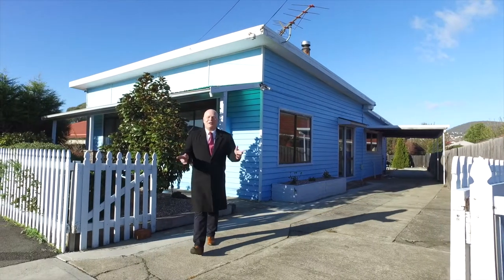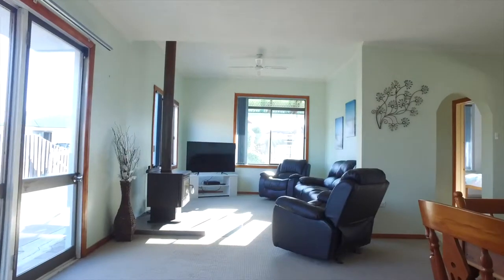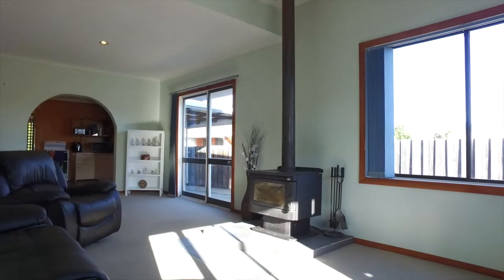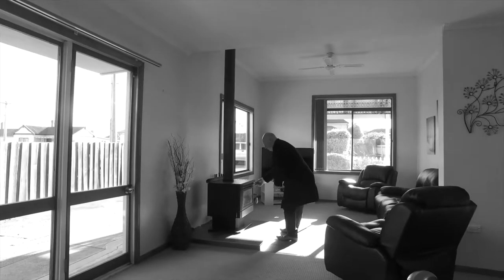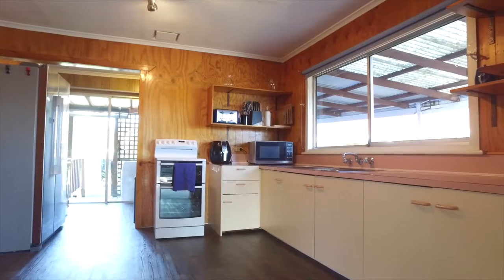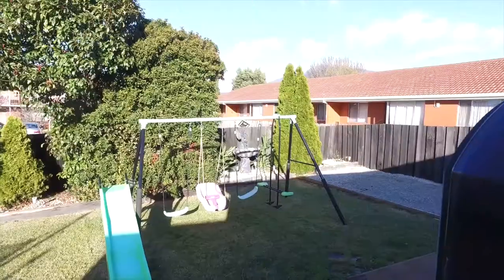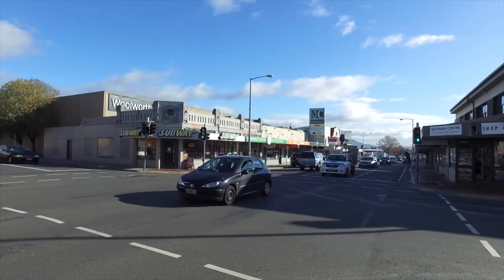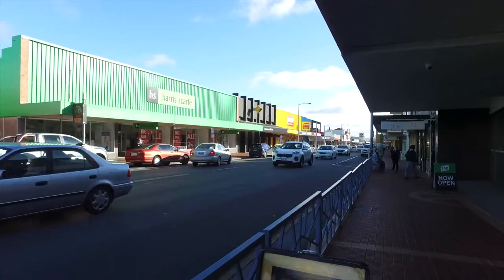127 Hopkins Street, Moonah - Presented by Kevin Spaulding